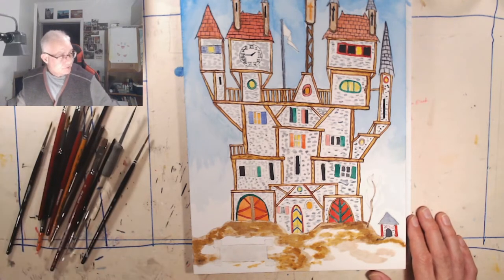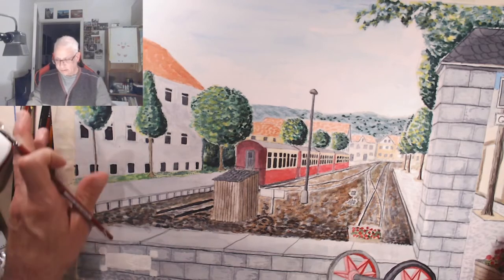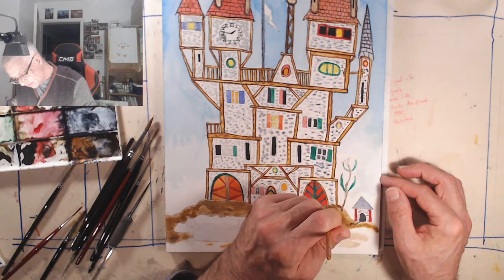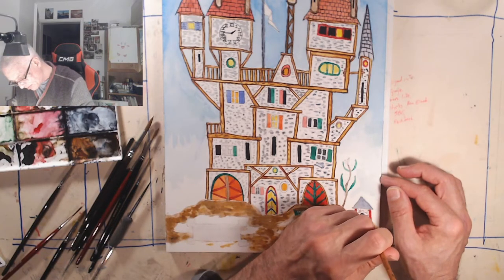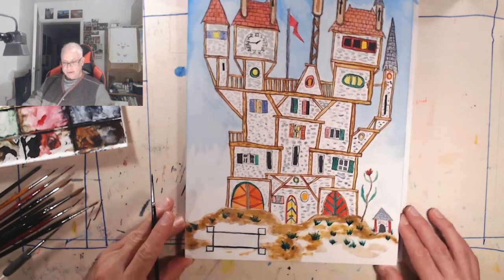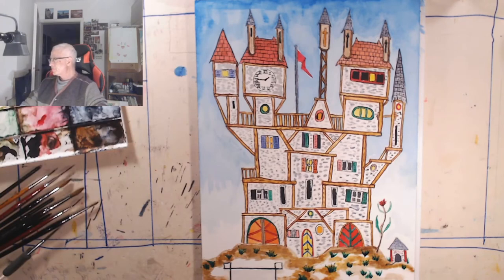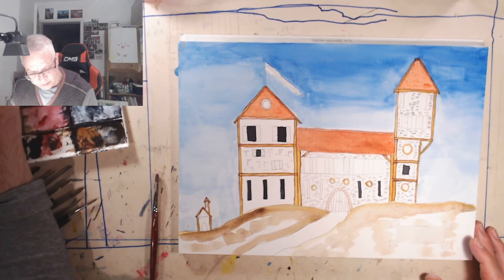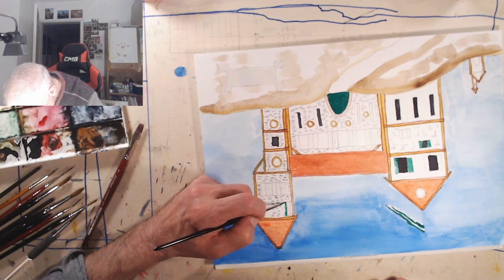episode 18 live twitch stream 23 dec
PAINTING! and lots of it